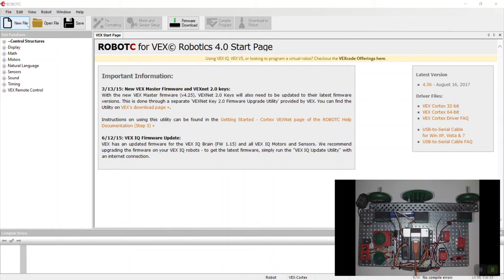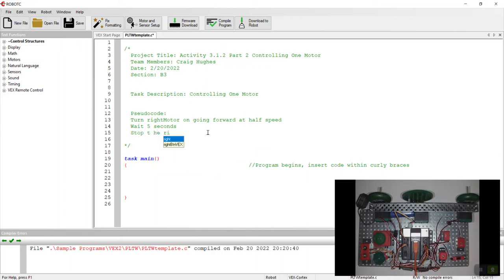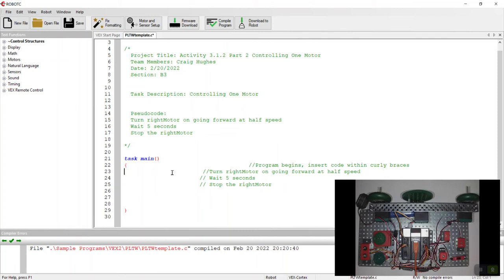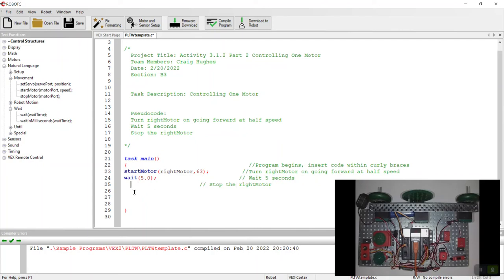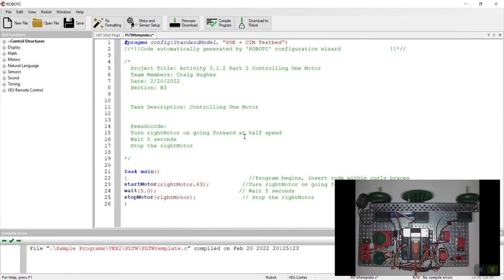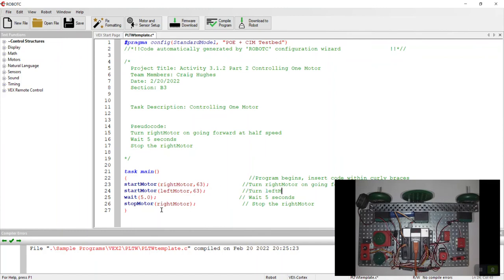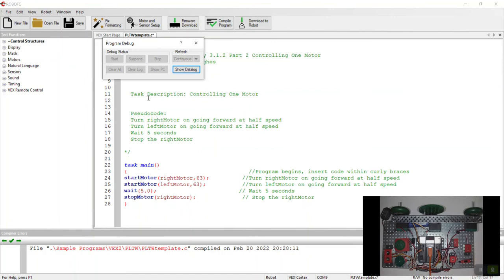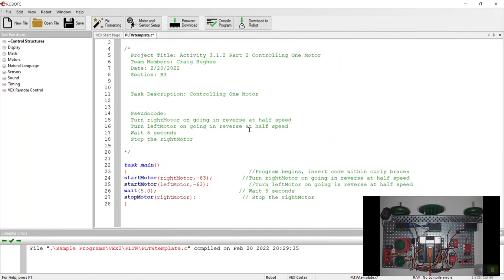Activity 3.1.2 Basic Outputs Programming - Part 2 Controlling One Motor (VEX Cortex)